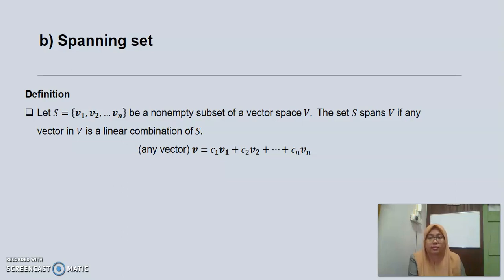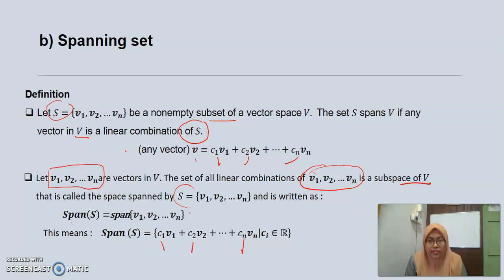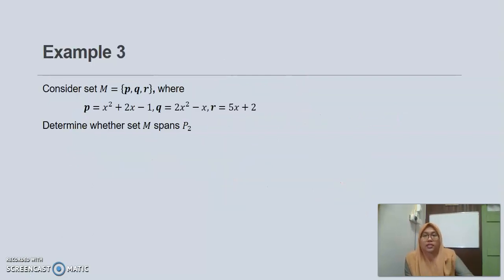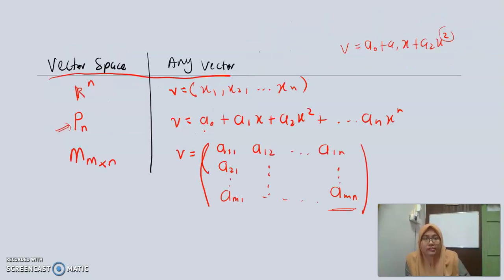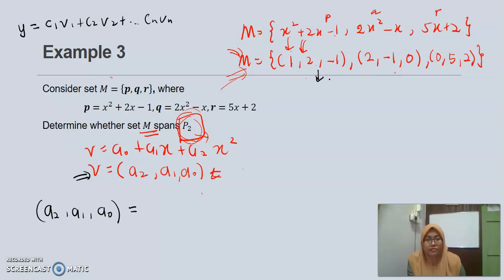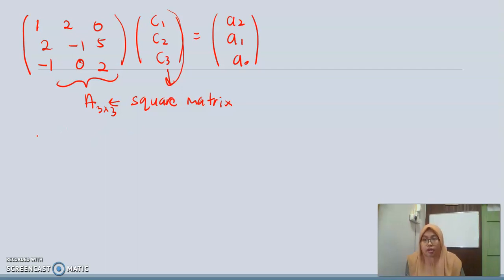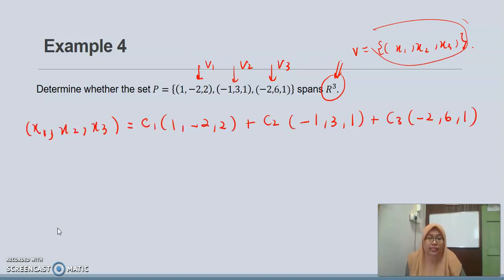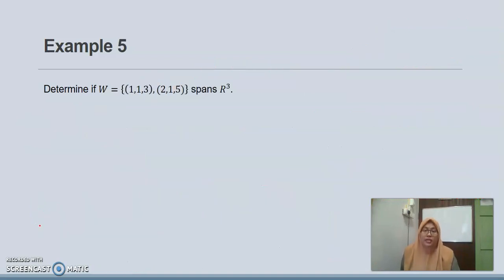Spanning Set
Topic 4 - MAT1073